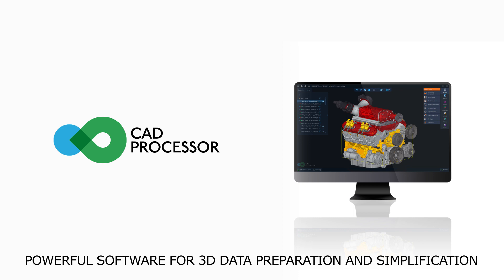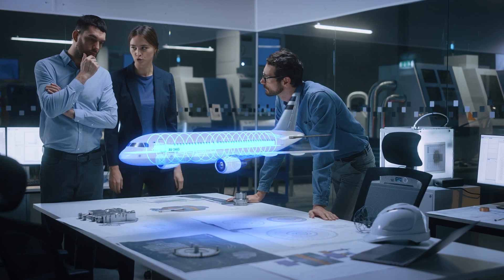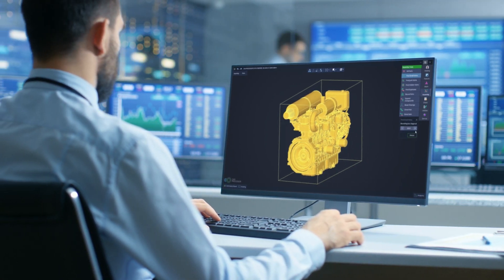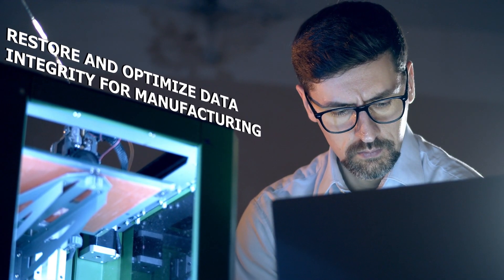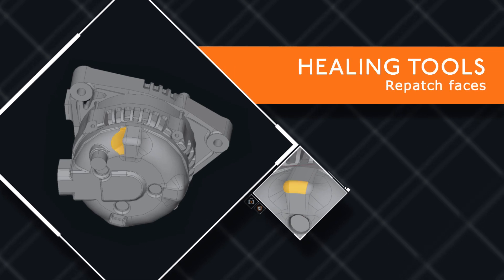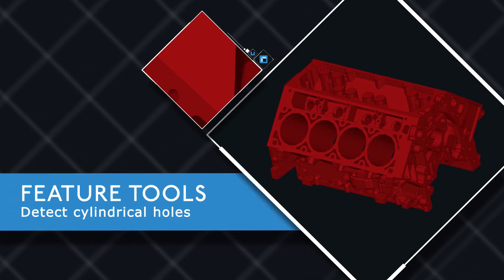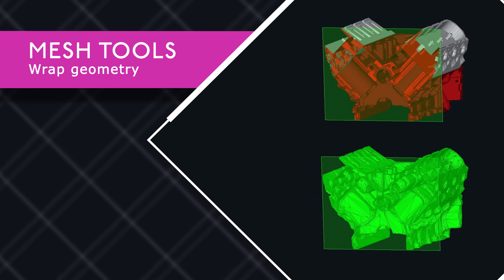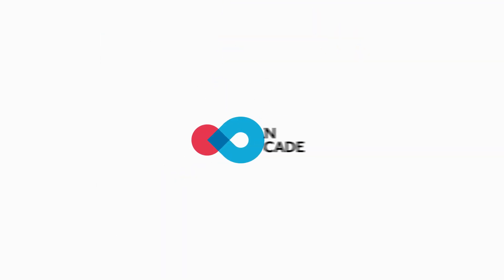CAD Processor - a powerful software dedicated to 3D data optimization for downstream applications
CAD Processor - is a software solution allowing preparation and simplification of 3D reference data for dedicated downstream applications. It offers a vast set of accurate, robust and efficient algorithms for effective repair and optimization of CAD parts and assemblies, exporting the data for the downstream use in the most convenient form.